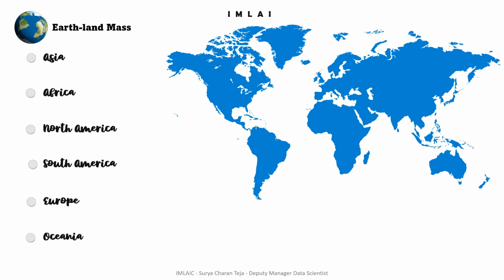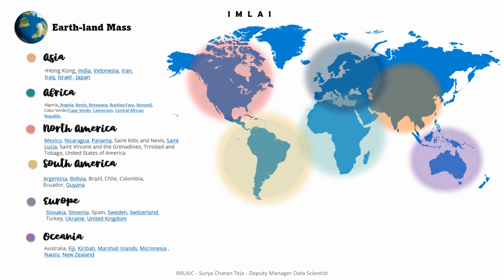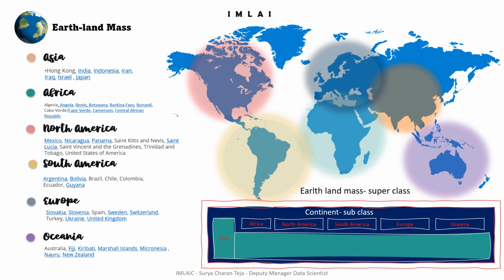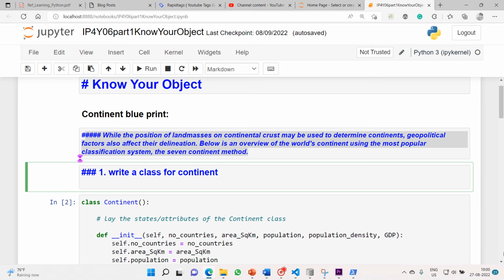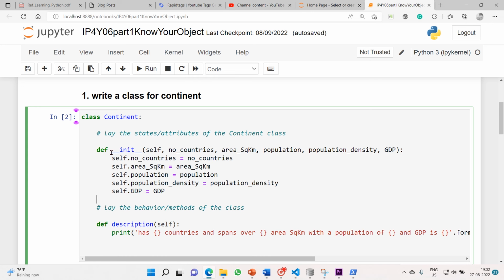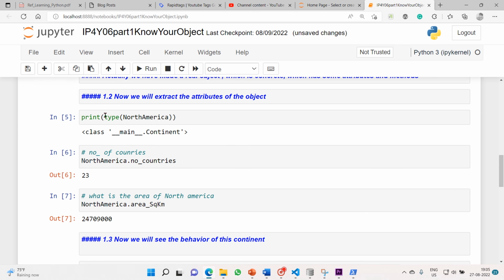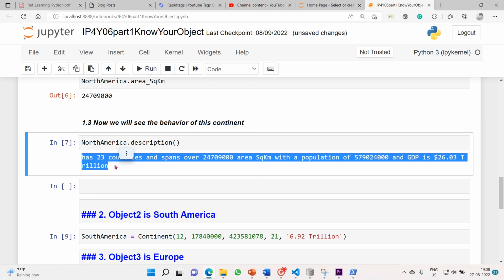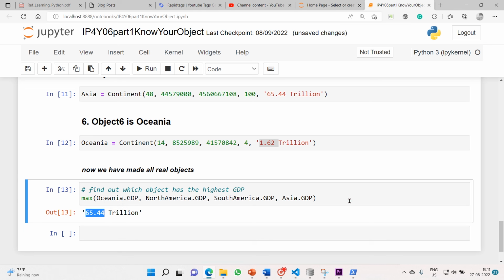IP4Y06part1KnowYourObject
explore and learn the fundamentals of the Object and class using realistic example.